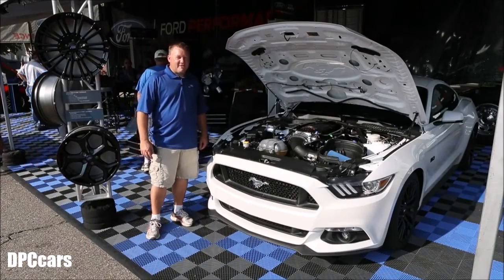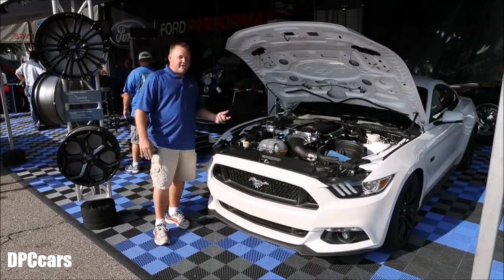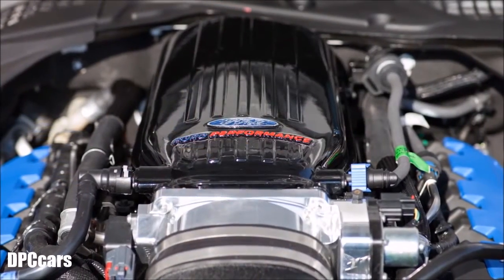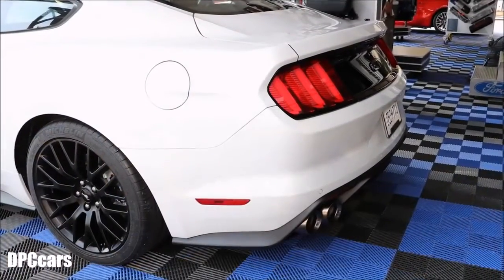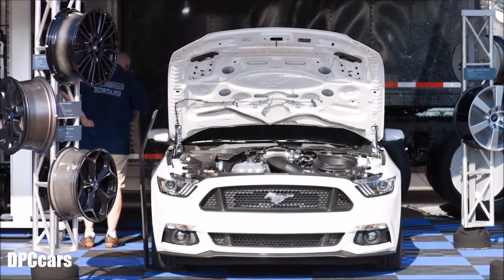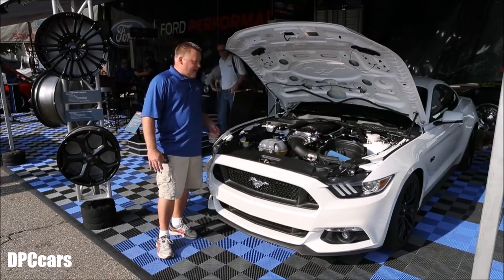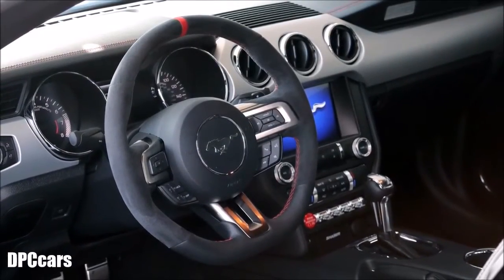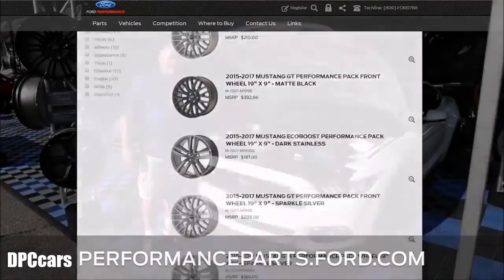Naturally Aspirated 580HP prototype 5 2 Coyote based Aluminator XS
Matt Monroe The Ford Performance Parts Product Manager Explains The Naturally Aspirated 580HP prototype 5.2 Coyote-based Aluminator XS.